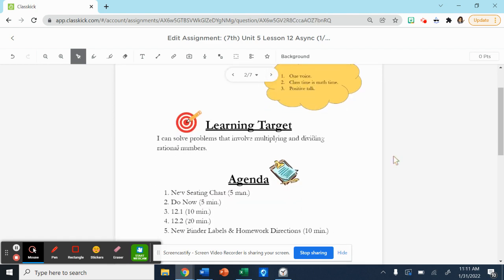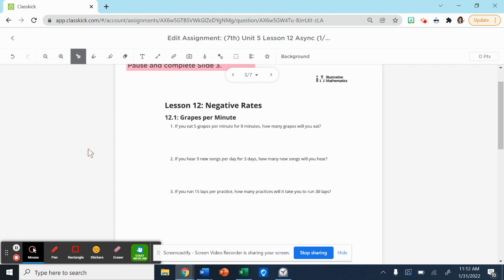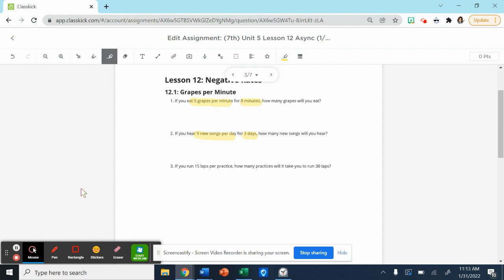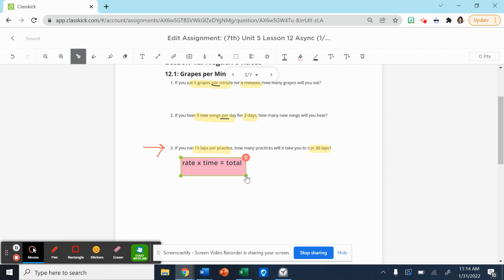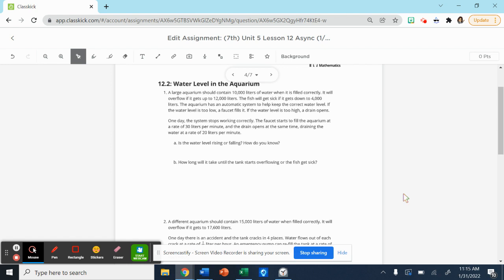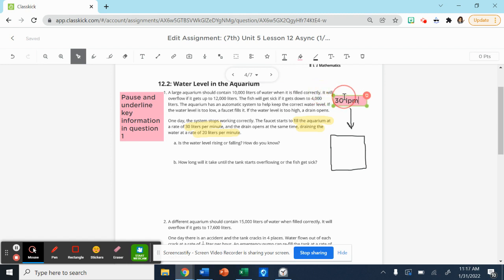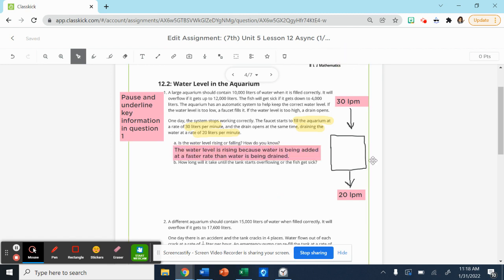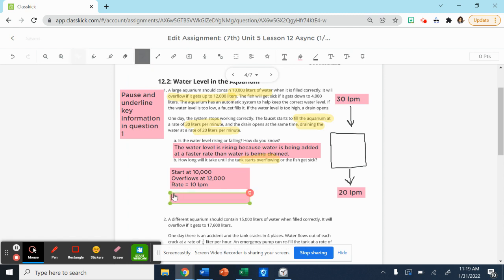(7th) Unit 5 Lesson 12 (1/31)